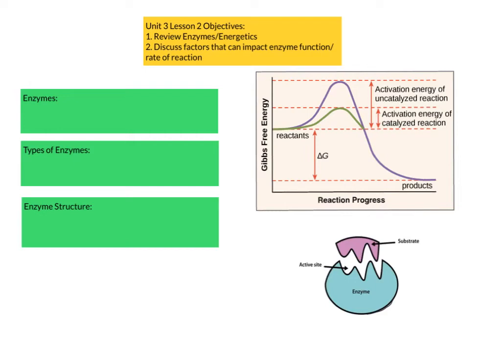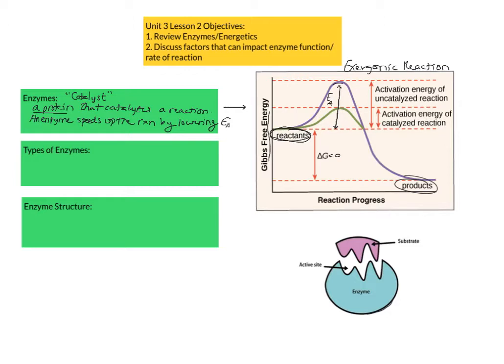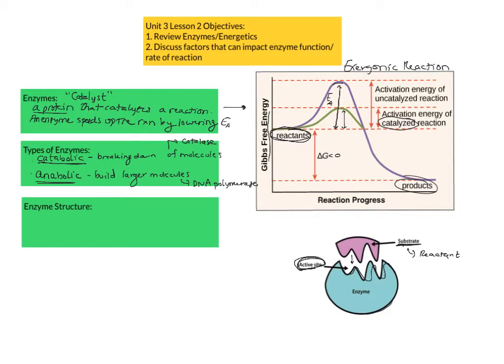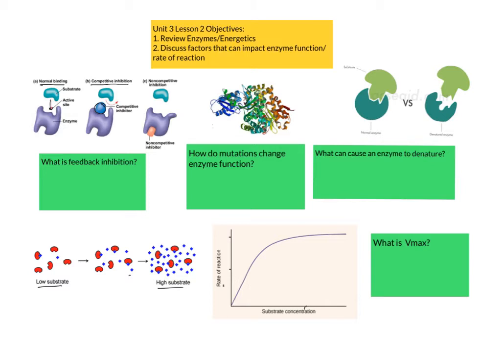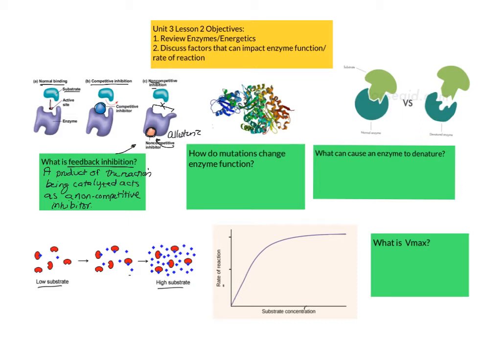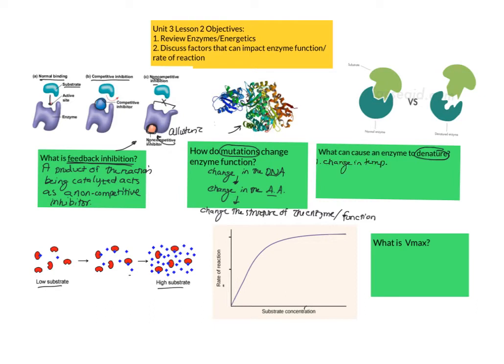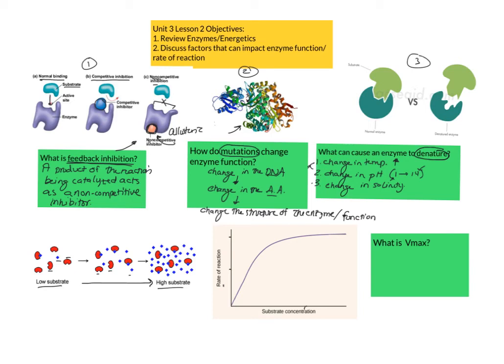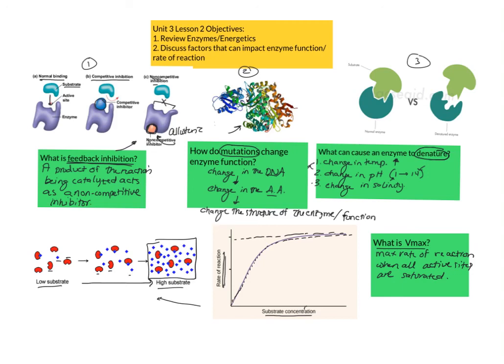Unit 3 Lesson 2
1. Review Enzymes/Energetics
2. Discuss factors that can impact enzyme function/rate of reaction.